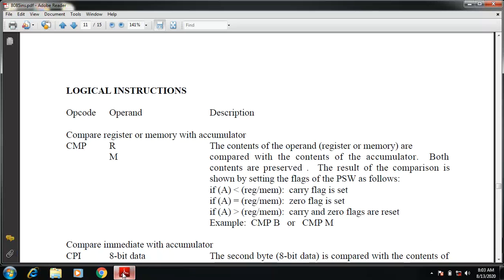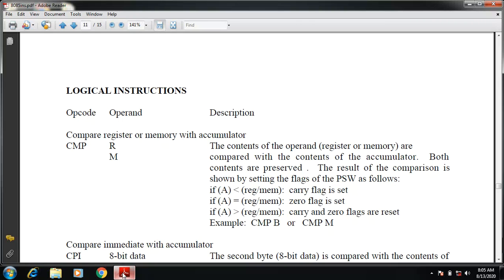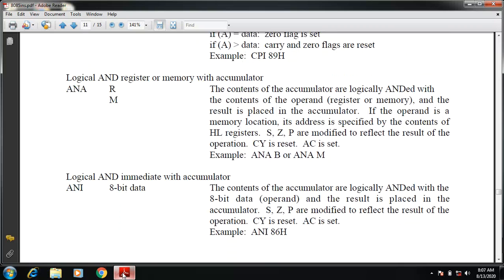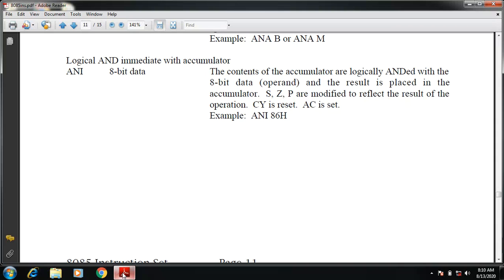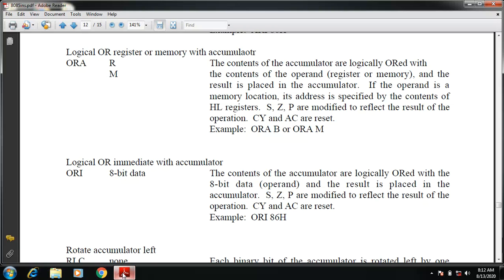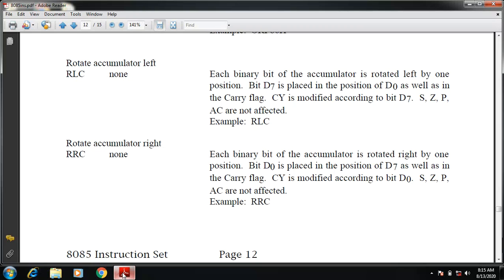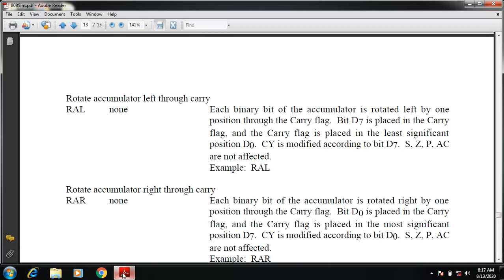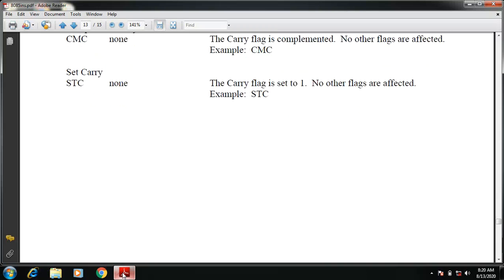LOGICAL INSTRUCTIONS-8085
D VIGNESH,
ASSISTANT PROFESSOR,
DEPARMENT OF COMPUTER SCIENCE AND APPLICATIONS,
ISLAMIAH COLLEGE(AUTONOMOUS),VNB.